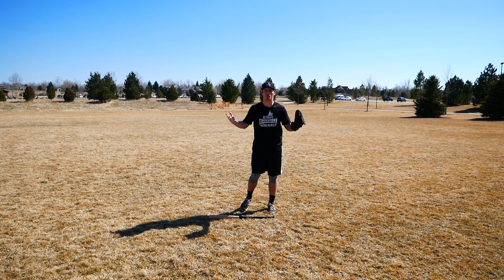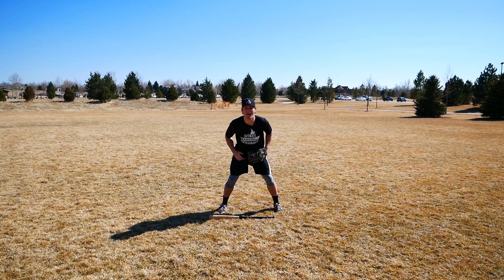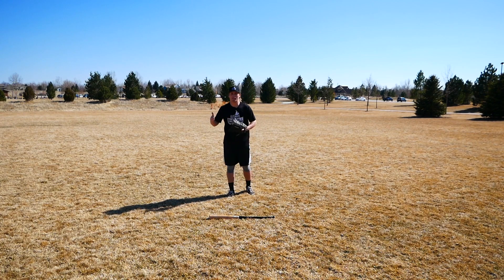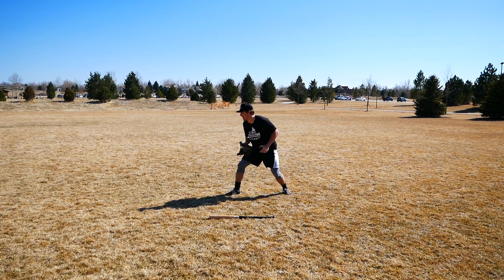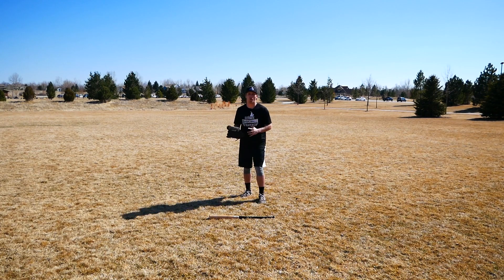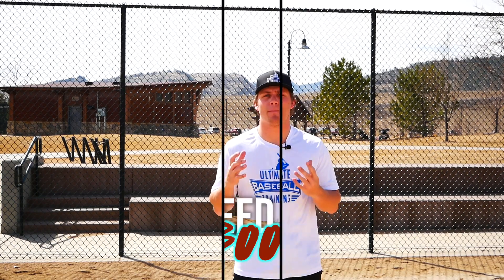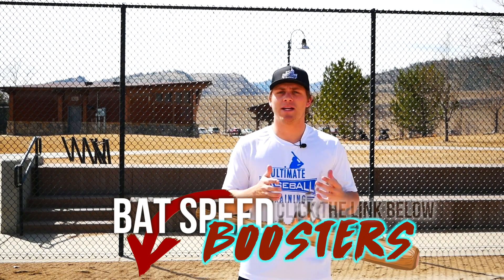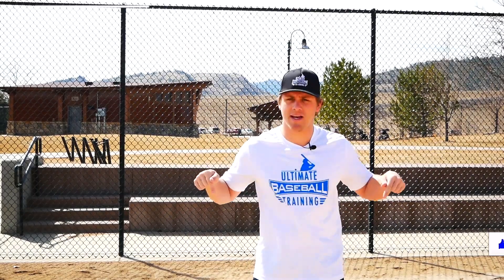How To Get Better Jumps As An Outfielder! (OUTFIELD TIPS)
In today's video, Coach Justin from Ultimate Baseball Training shows you exactly how to get better jumps as an outfielder! These outfield tips will help you get a better read on the ball off the bat and ultimately cover more ground to become an elite outfielder.

The first tip on how to improve your jump is work on your drop step. Your drop step is your very first step that you take. You want to avoid false steps at all costs. The difference between getting to those tough plays in the gaps and letting them fall as hits is your first step! The "No False Steps" Drill will really help you master getting a good jump.

The next tip is to practice your jumps in batting practice. Try to avoid being lazy during batting practice. Instead, work on your skills and work on reading the ball off the bat. Make a game out of it with your friends to make it more fun!

The next tip is to pay attention to hitter's tendencies. Adjust every single time through the batting order. Obviously a leadoff hitter is not typically going to have as much power. On the flip side, you need to give the 3, 4, and 5 hitters a little more depth because they typically have a little more power.

The last tip to get better jumps as an outfielder is to work on your hip mobility. Most baseball players don't focus on this enough, but it will directly translate to improved outfield play and better long term health as a baseball player.